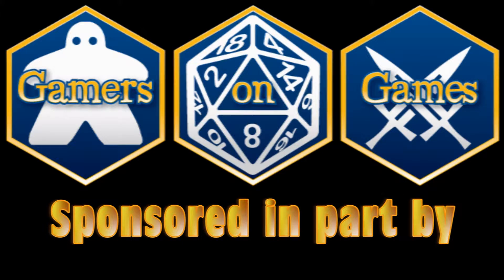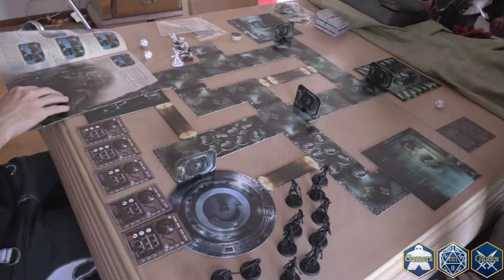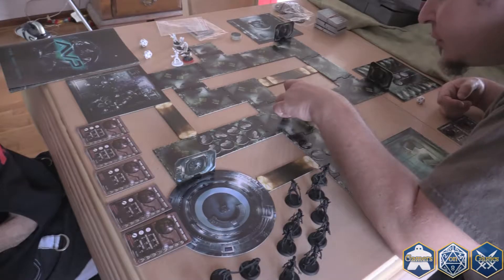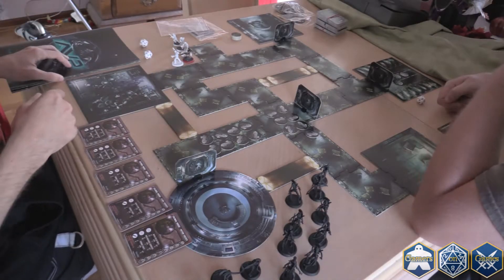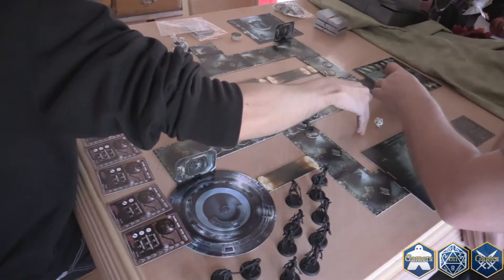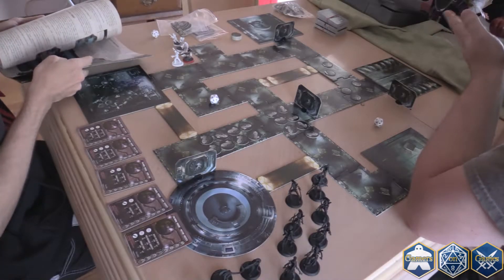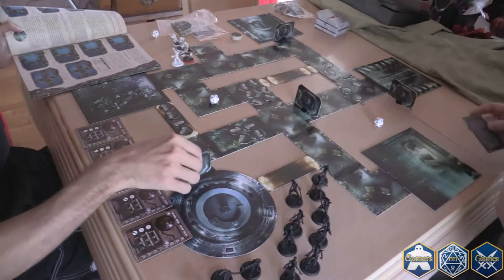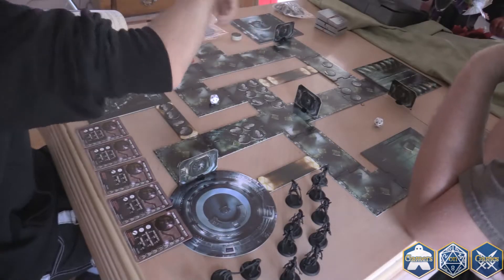Aliens vs Predator BatRep Mission 1 v2 (snowqueen)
playing The Aliens vs Predator tabletop game!  this is an interesting asymmetrical tactical game where players can choose Xenomorphs, Predators, or Colonial Space Marines!  Who will survive?